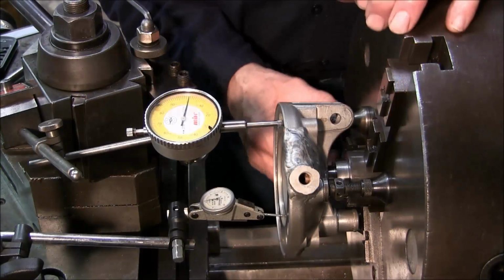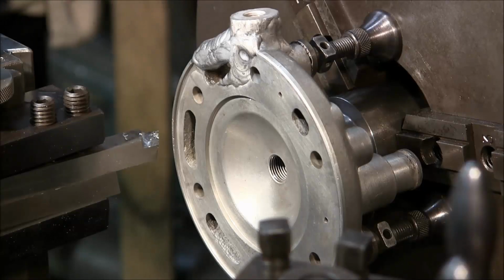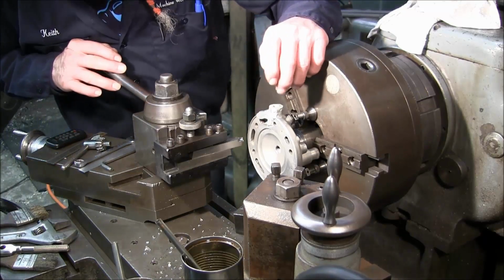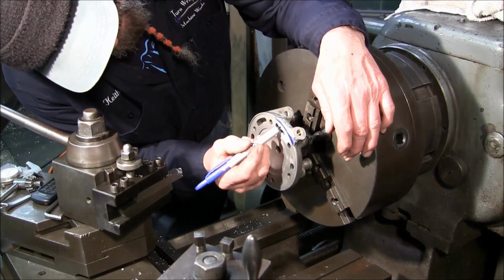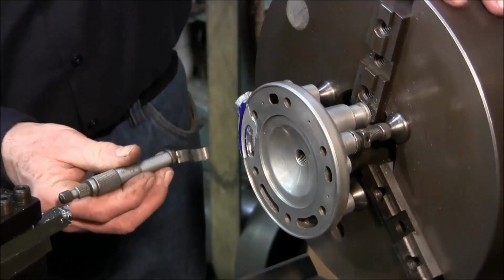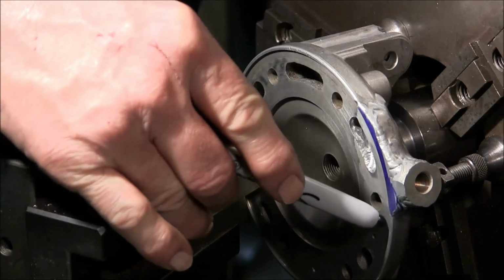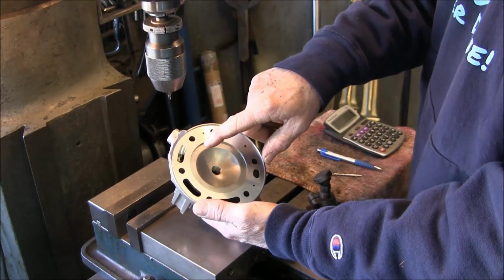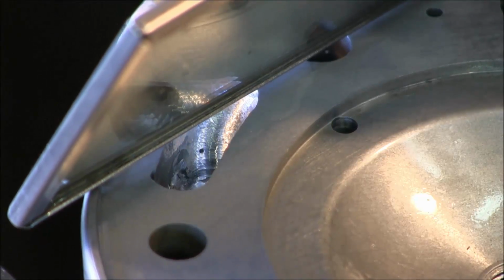The Manual 3D Metal Printer Part Eight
Manual 3 D printing is a reference to replicating a boss or building up a structure to suit an accessory or repair a broken part and this can be done by a weld fusion overlay process, like building drip castles on the beach, as long as all situations are just right.